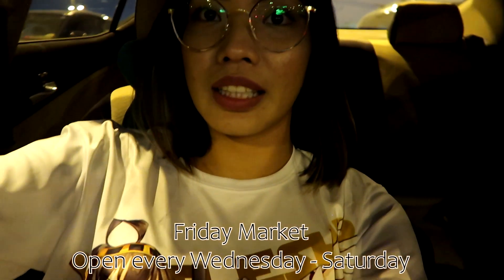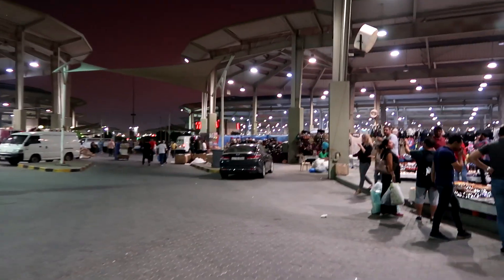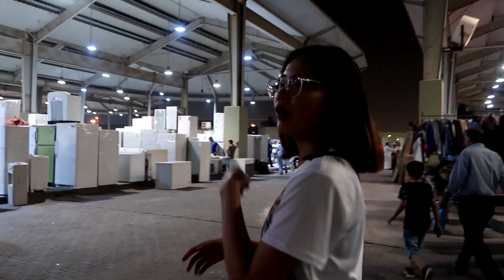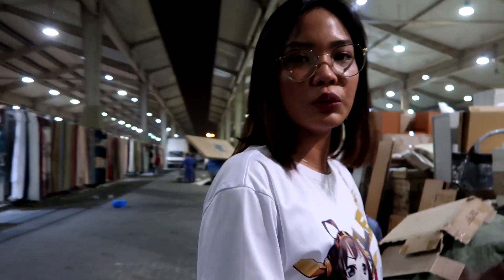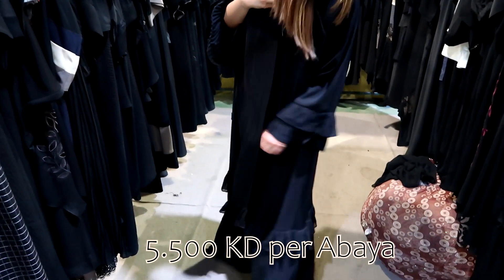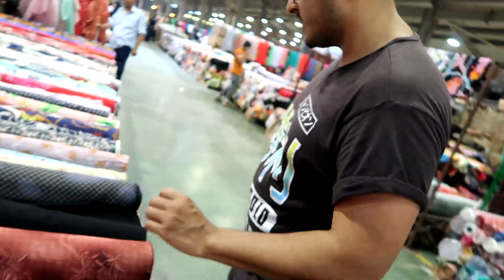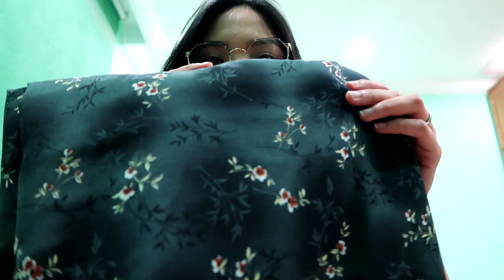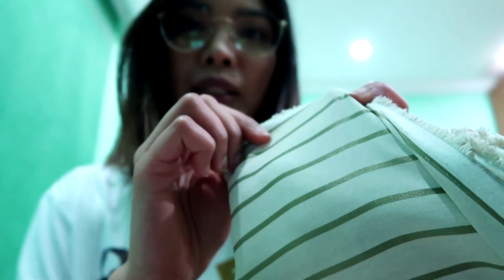HARAJ | FRIDAY MARKET in Kuwait!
this is located in Shuwaikh, beside saveco. We went there to buy some fabrics, because i am currently sewing dresses now as a hobby.

You can find some 2nd hand clothes there, new abaya, 2nd hand owns, 2nd hand and brandnew furniture and some home appliances. there are many things you can buy there.

the temperature is 42 degrees Celsius at this time thats why we sweat a lot and we also walked a lot. we kinda got lost, but we found it after asking some people who worked there.